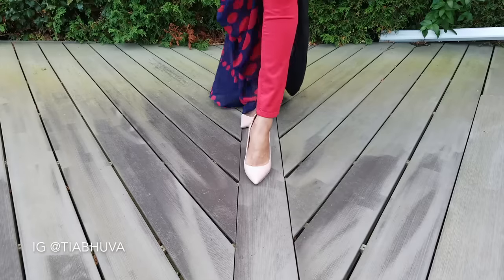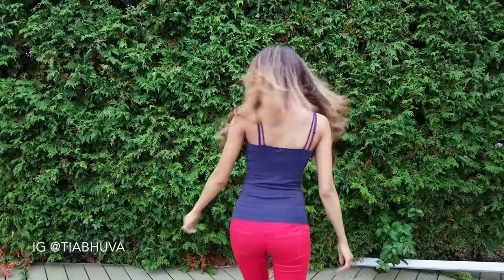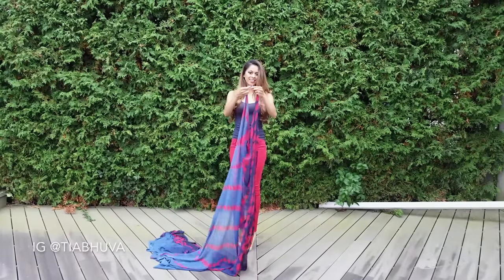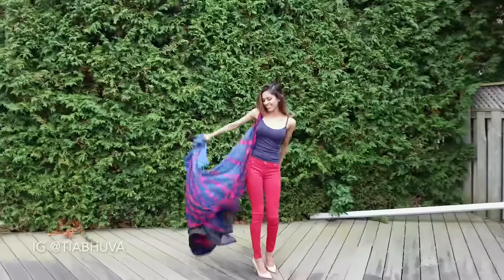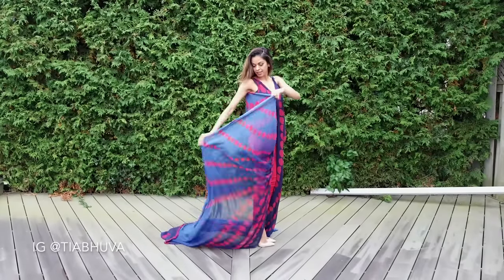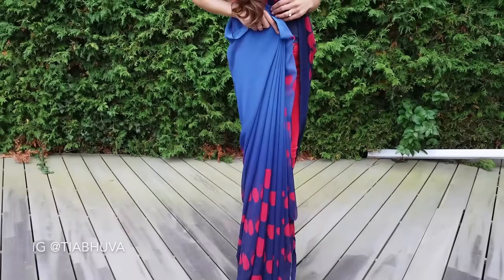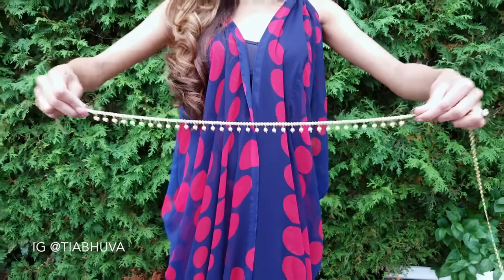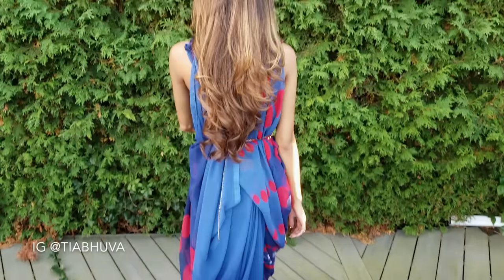How to Drape a Saree as a Dress | Tia Bhuva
Hey guys, this video is a very easy DIY on how to wear your soft, lightweight flowy saree as a dress.
It's a very simple drape, takes minutes but looks sophisticated and unique. For a casual look, pair it with a tank and tights. For a more glamorous event, pair it with a cancan skirt and a Crop Top from TiaBhuva.com.

If you have any requests for future videos, or if you tried the drape, I'd love to know how it turned out... please share in the comments below!

Saree: Mom's closet

Maxi-Dress
Cancan by Tia